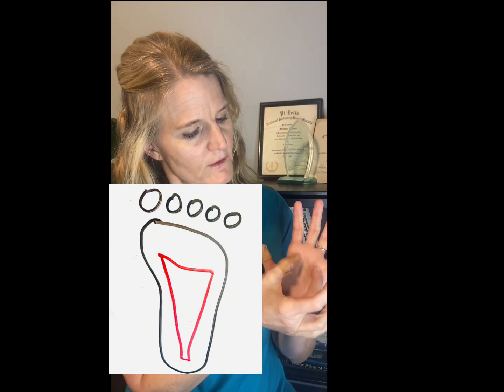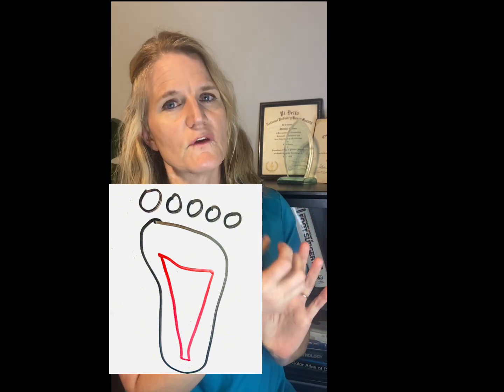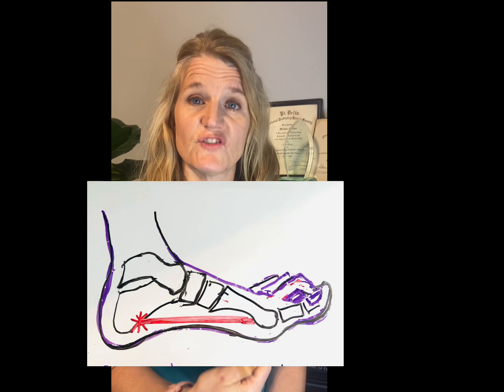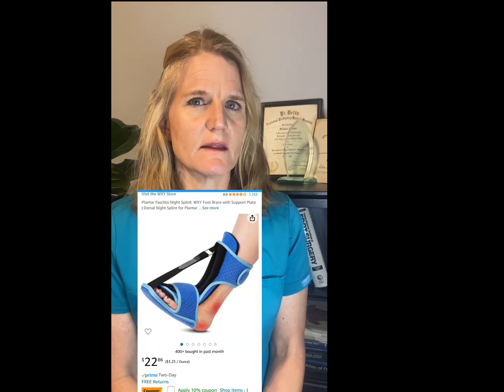How to Stop Plantar Fasciitis : Part I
Will my heel pain ever go away ? (Part1) Short answer: Yes (if treated early) ! Follow what worked for thousands of my patients!

Links discussed in video:
men's spenco orthotics:
women's spenco orthotics:

sofsole orthotics:

My blog which has a lot more information .